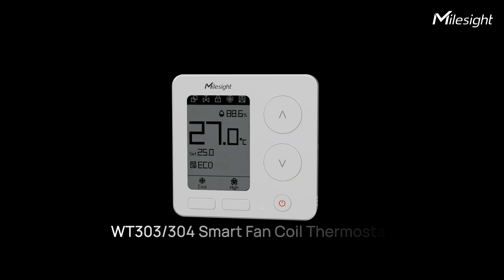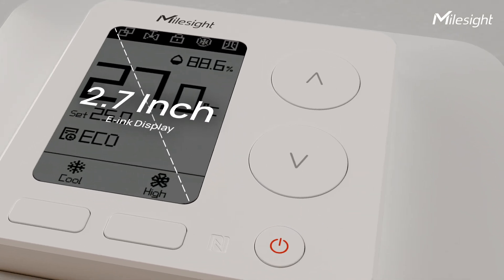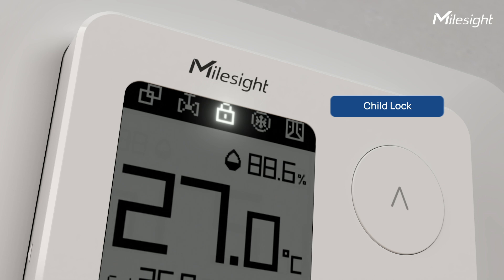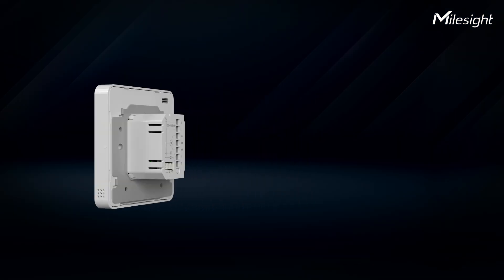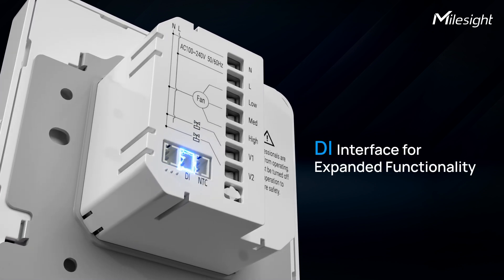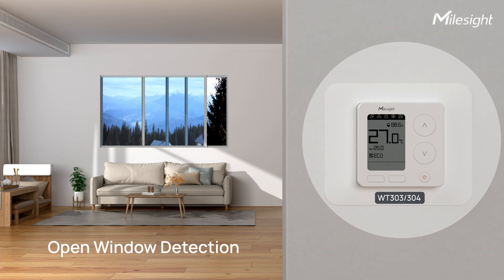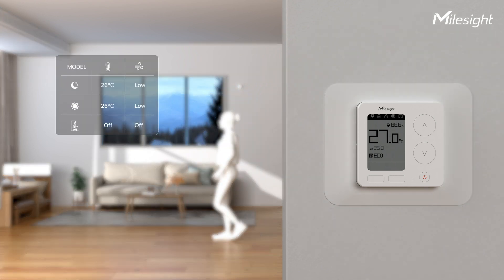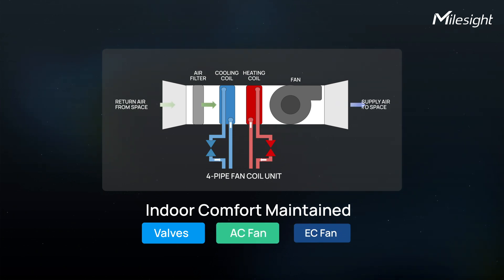Introducing Smart Fan Coil Thermostat WT30x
Discover the Smart Fan Coil Thermostat | Future-Proof Comfort by Milesight

Step into a new era of intelligent HVAC control with the Milesight Smart Fan Coil Thermostat – where precision meets effortless control.

🌟 Designed to integrate seamlessly with 2-pipe or 4-pipe FCUs, this thermostat combines a 2.7-inch e-ink display, intuitive ergonomic buttons, and smart features like child lock, humidity control, and freeze protection.

What makes it truly smart?
✅ Advanced temperature sensors for real-time monitoring
✅ Optional external NTC sensor for hyper-local data
✅ DI interface supporting keycard systems and magnetic window switches
✅ D2D protocol for gateway-free smart device linkage
✅ 8 custom schedules with up to 16 time periods each
✅ 3-speed AC/EC fan and valve control for optimized comfort

Perfect for hotels, restaurants, shopping malls, and modern buildings seeking both energy efficiency and elevated user experience.

🔧 Take control. Save energy. Elevate comfort.
📍 Smarter spaces, simpler life – powered by Milesight.